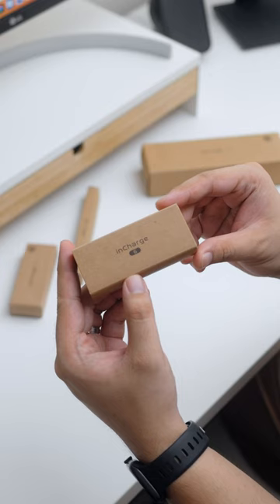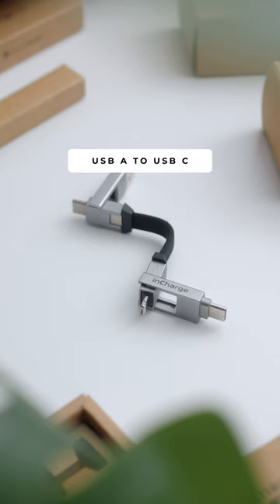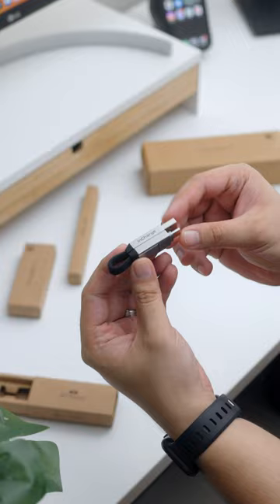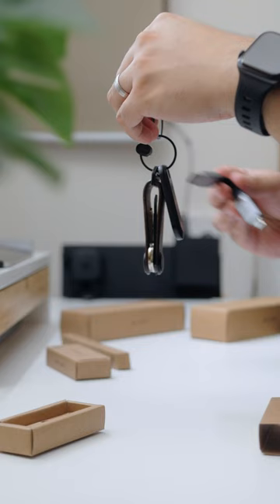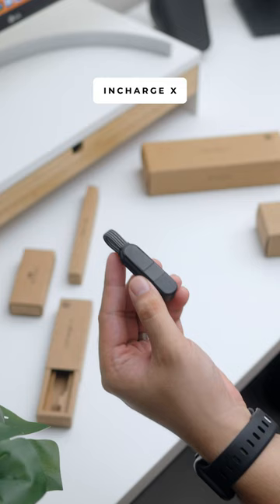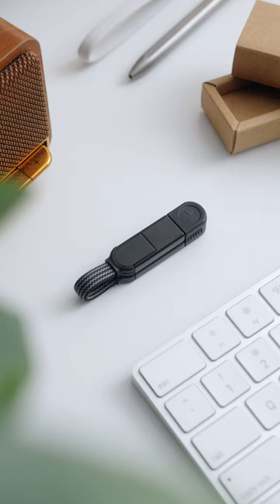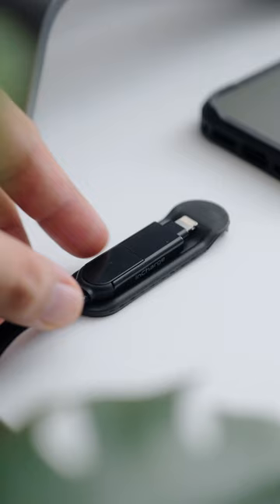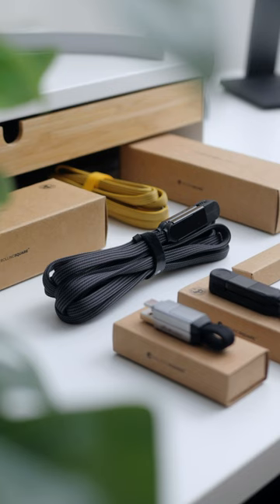The InCharge Cables from Rolling Square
One cable to rule them all. The only cable that you will ever need. These are just some of the thoughts I could think of when I first tried out this set of cables.

We are close to having a future of all things USB-C but let’s face it, there will always be a time where you will need an extra set of cables to cater what a certain device needs (I’m looking at you Apple) 👀

The idea of having a multiport cable was already there, some brands already did that. But Rolling Square took up the challenge to make their own take on these type of cables.

With their philosophy and goals in mind being: functionality, premium quality, and high end design, you just know that there will be a great output from this. And this is their InCharge line of cables. ⚡️